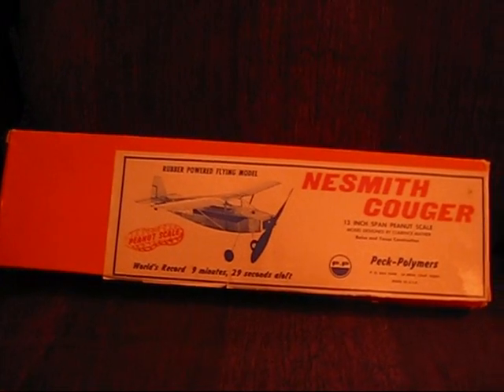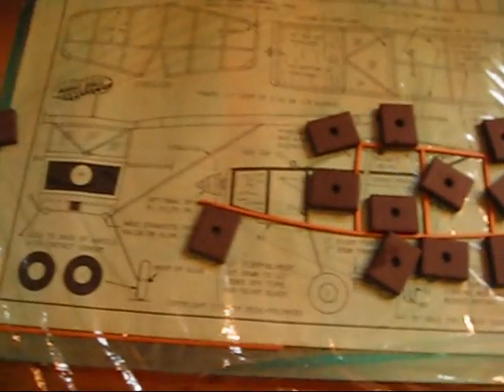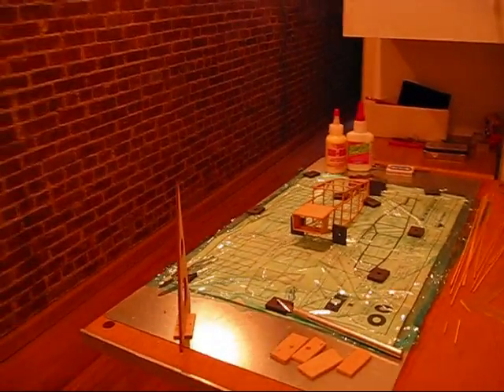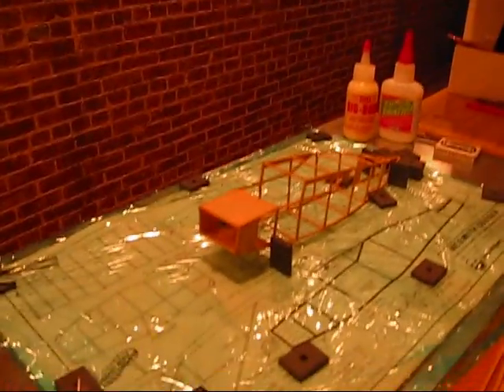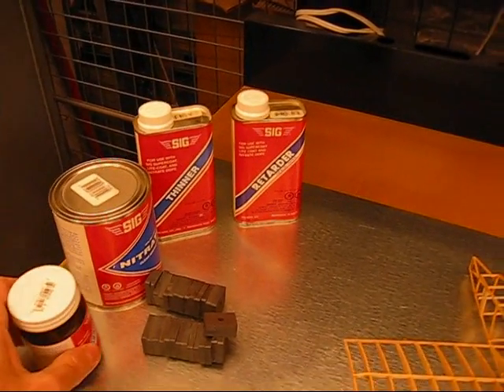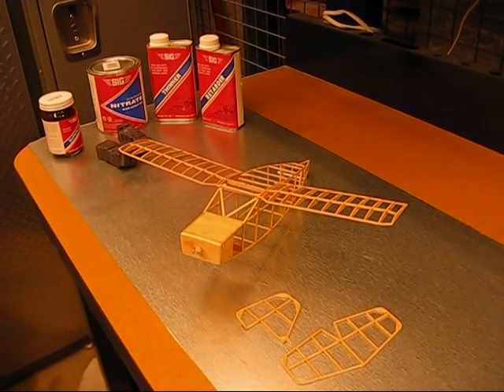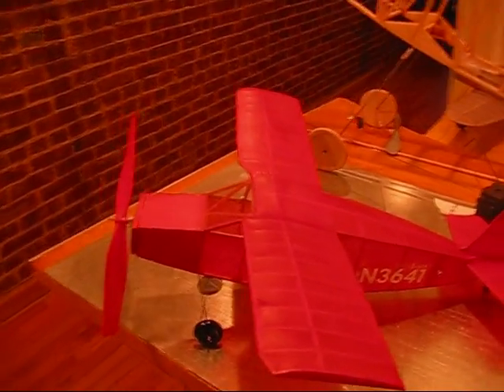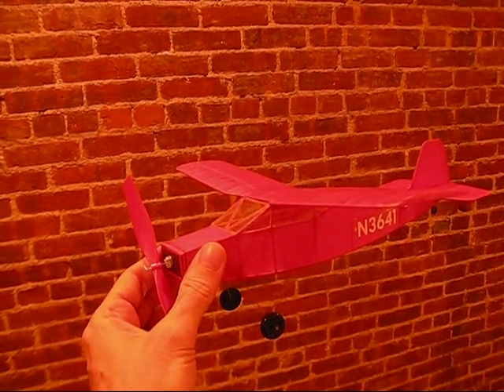Rubber powered Nesmith Cougar - building tips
Buildiing tips for the peanut-sized (13" wingspan) Nesmith Cougar - printwood, magnaboard (by Easy Built Models), nitrate dope, filter for breathing mask, Uhu glue stick.